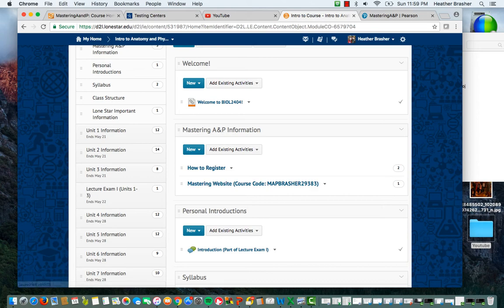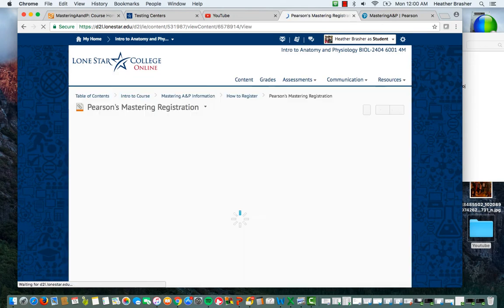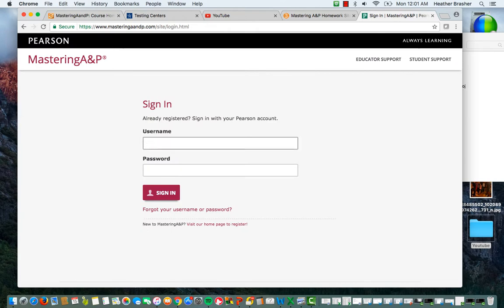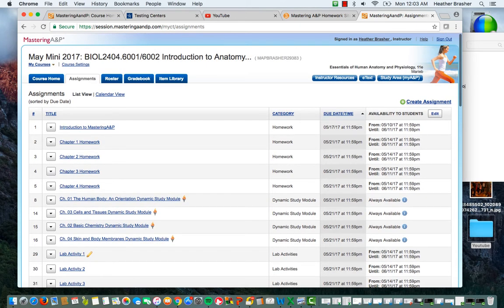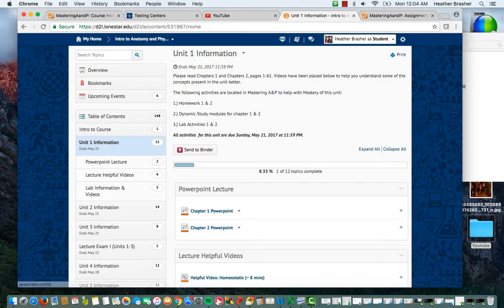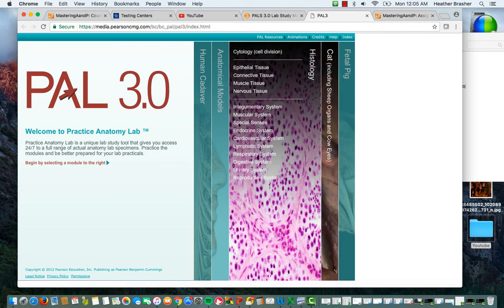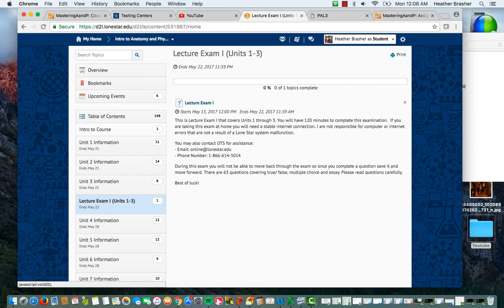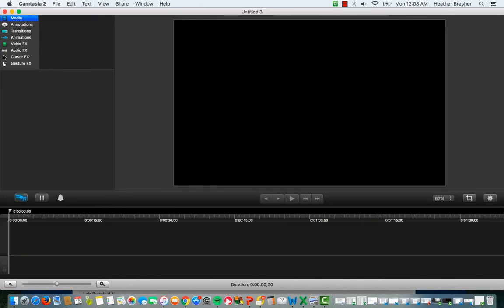Class Tutorial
This is a video to help you maneuverer through the online class format.